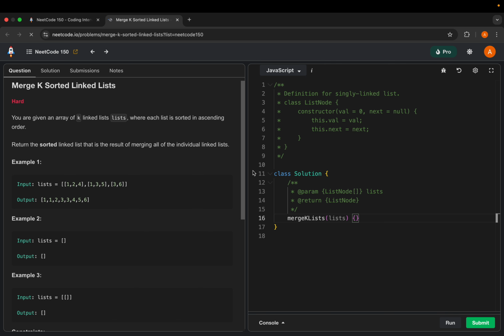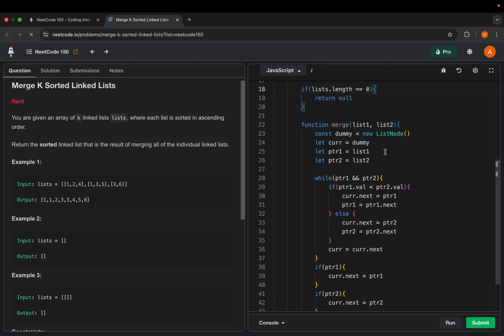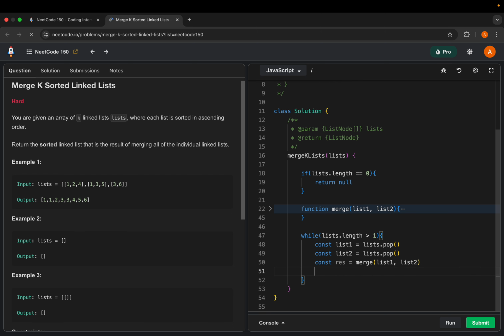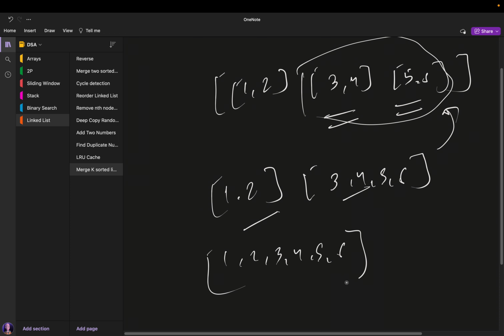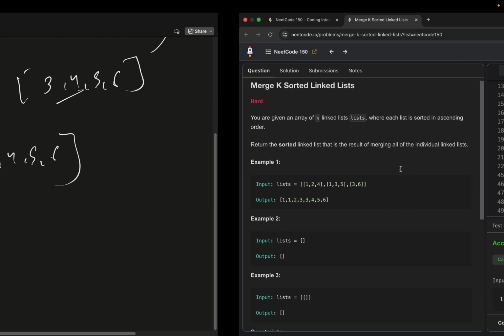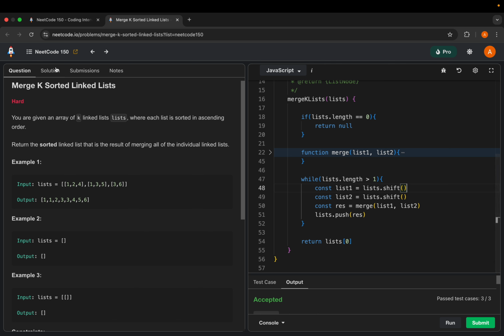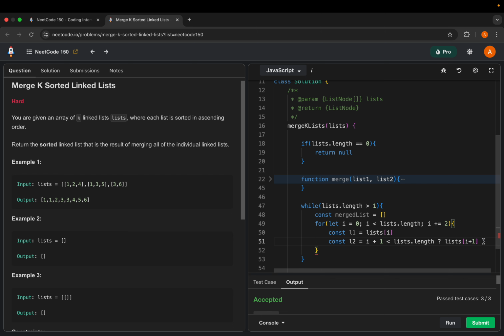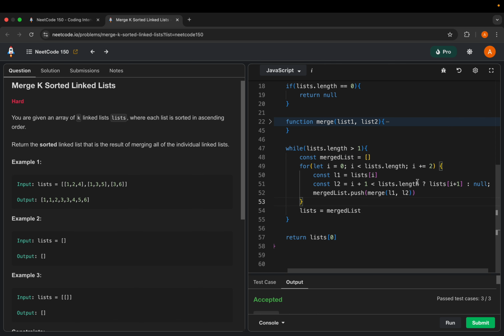NC 150 - 44: Merge K Sorted Linked Lists